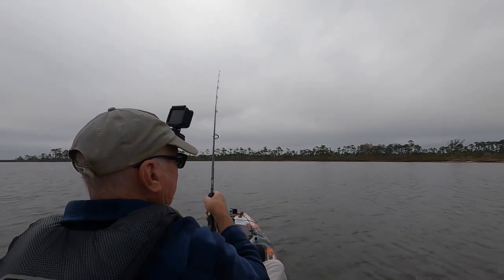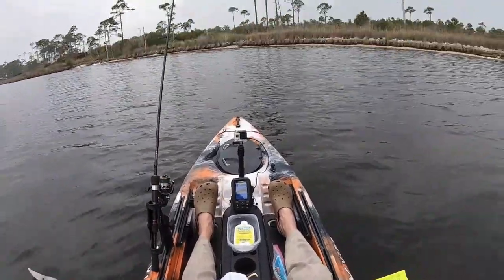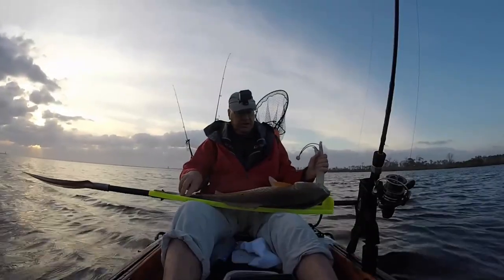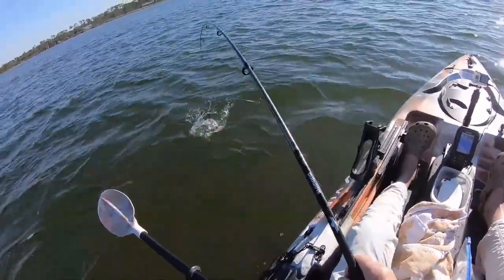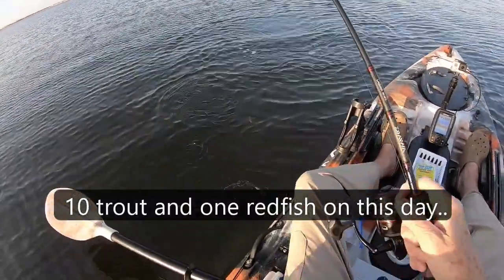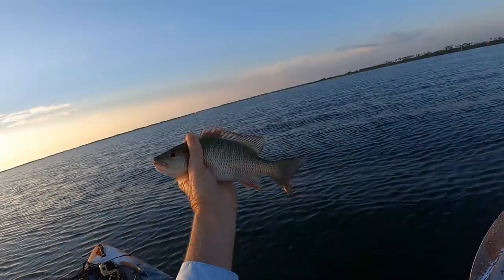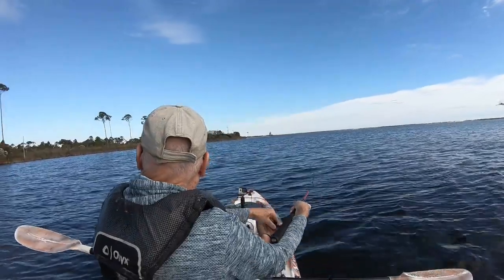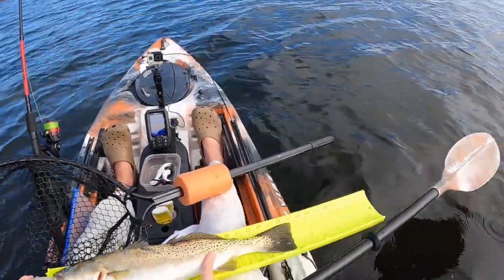2023 Highlights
Despite missing six weeks due to a back injury and most of August and September to intolerable heat, I had a really good 2023 fishing the flats near Big Lagoon State Park.